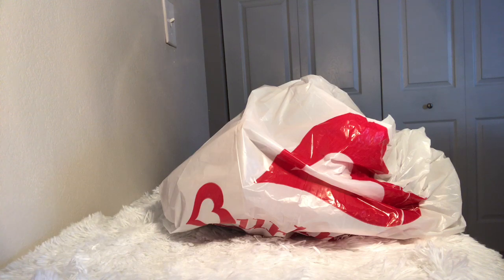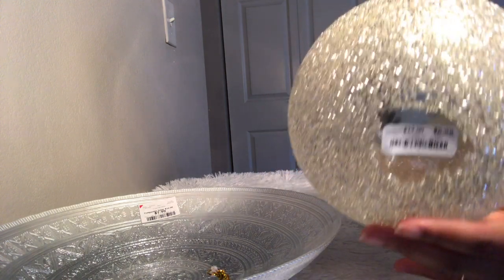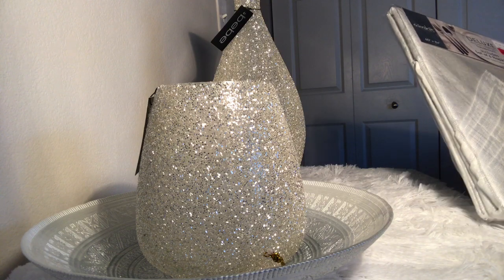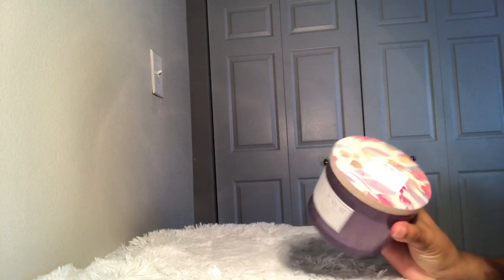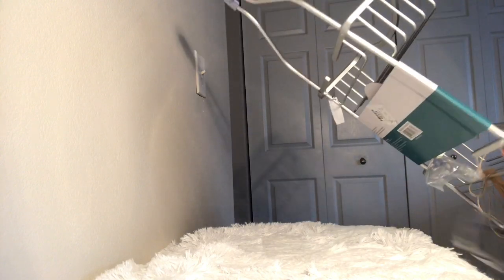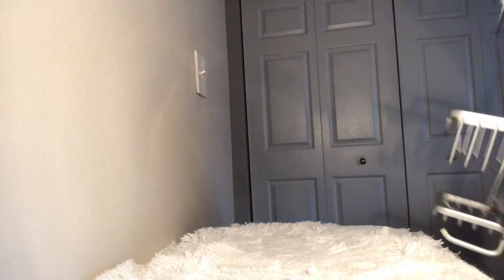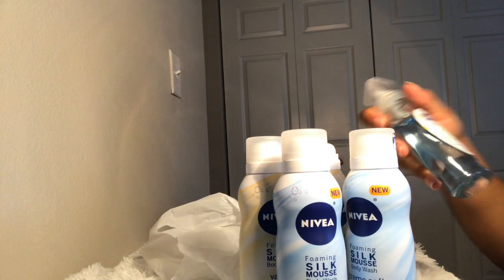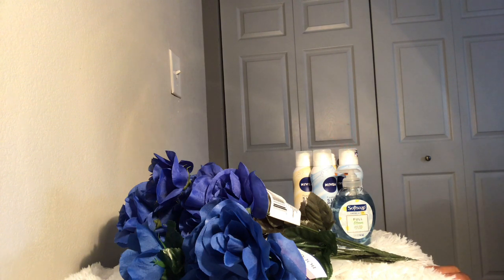Shopping Haul| Home Decor| Home goods, Burlington, DT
Welcome back! Just wanted to share a quick haul from a few of my favorite stores. I hope you enjoy 😊